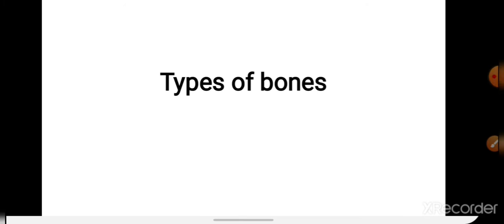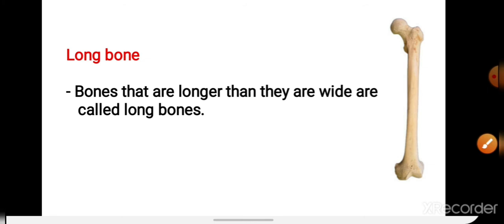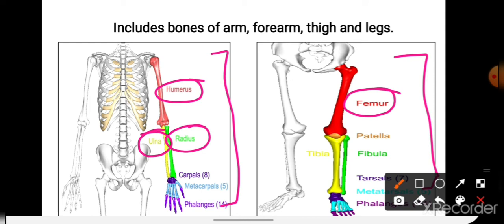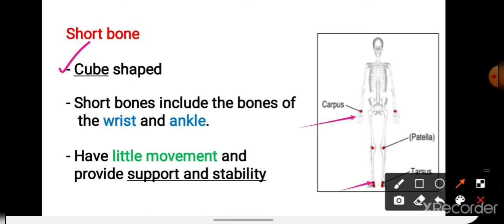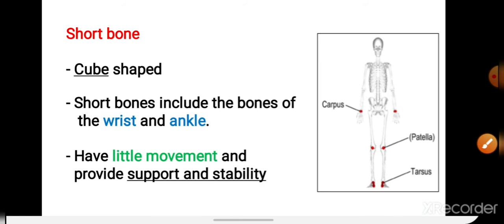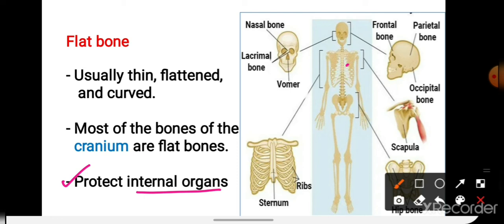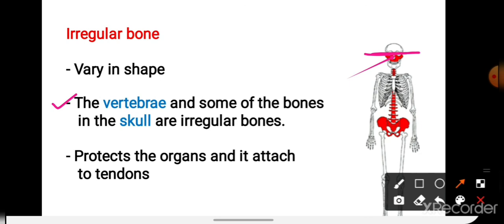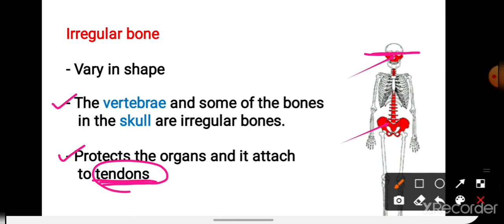Types of Bones in human | in Hindi | long bone, Short bone, Flat bone and Irregular bone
Here I have shared a video on bones i.e types of bones in humans on the basis of shape..

Here I have shared a link of another videos which are related to this topic as follows: